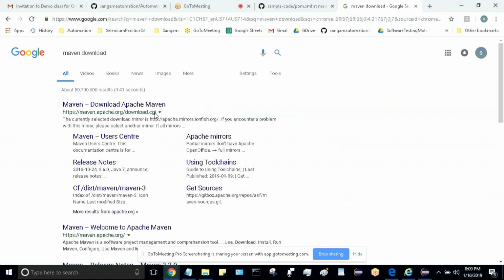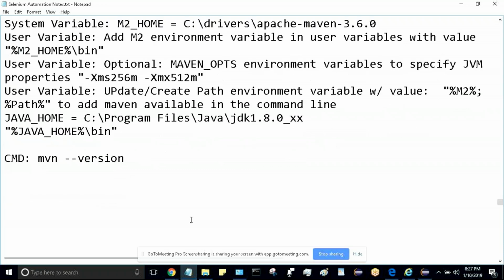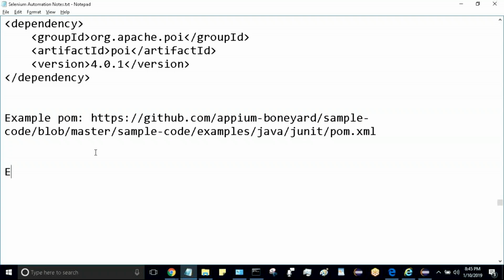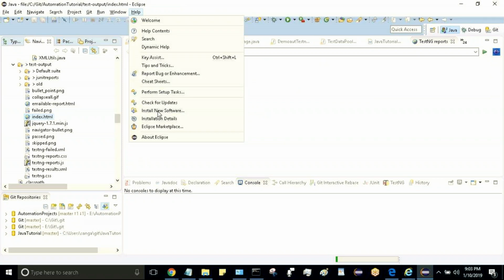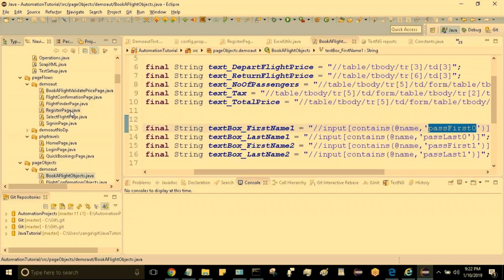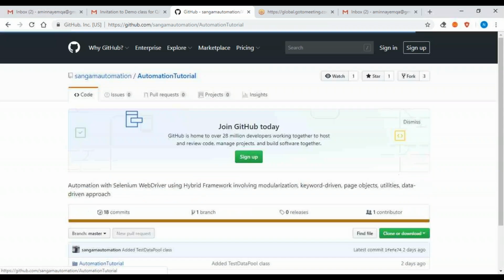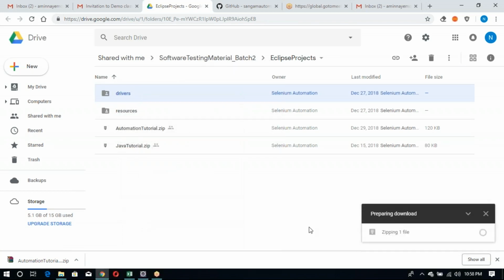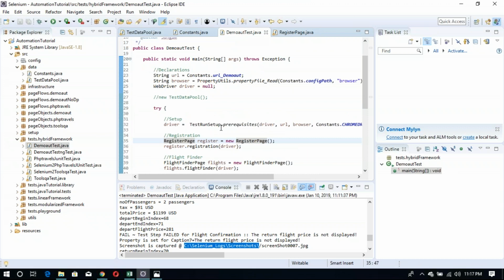Automation | Introduction to Maven, Testing, Data pool Excel Configuration